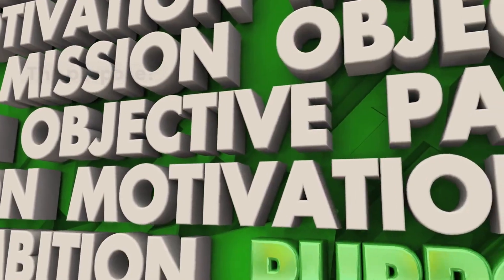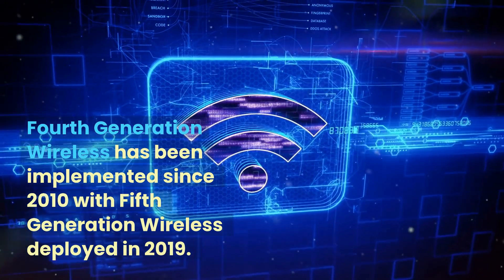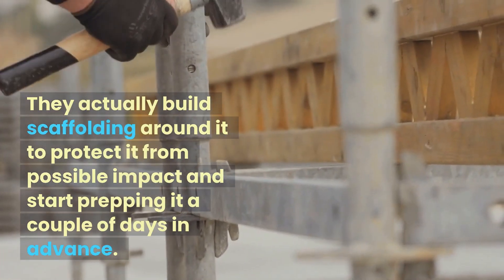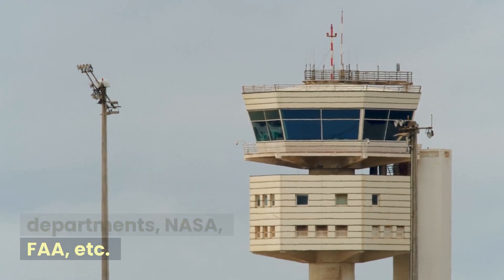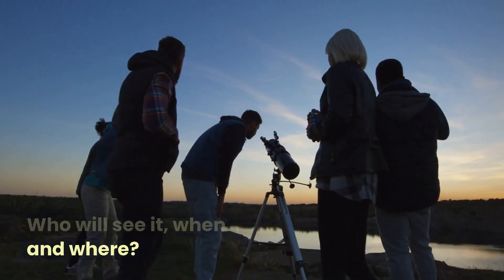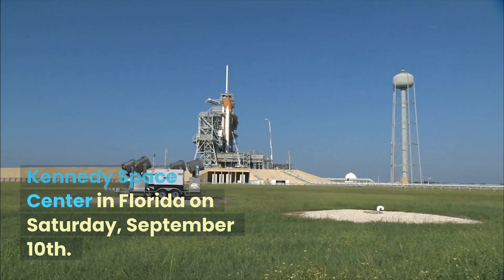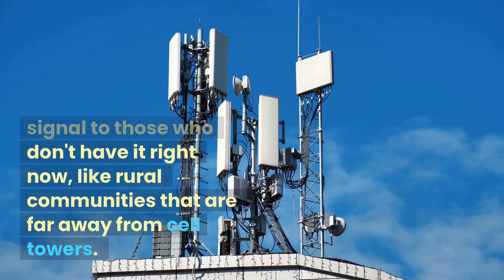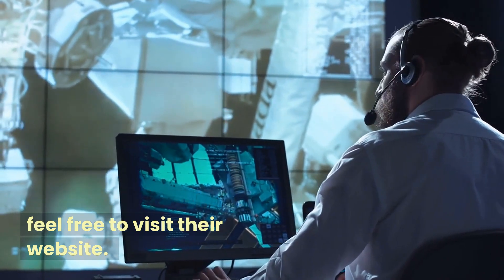BlueWalker 3: A Giant Satellite That Will Light Up the Night Sky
AST SpaceMobile’s BlueWalker 3 is scheduled for launch on Saturday to test the company’s broadband network technology.

Tomorrow, BlueWalker 3 will be launched into orbit from the Kennedy Space Center at Cape Canaveral in Florida.

The launch time has been set for 6AM Eastern Standard Time and the satellite will be traveling at an altitude of 370 miles (600 kilometers) above Earth’s surface, with its final destination being the Clarke Belt above Antartica.